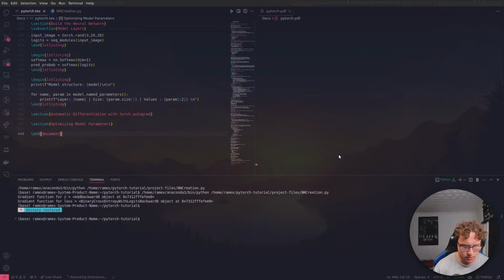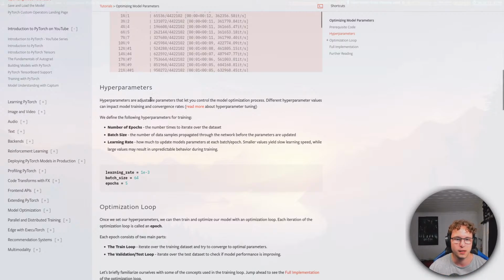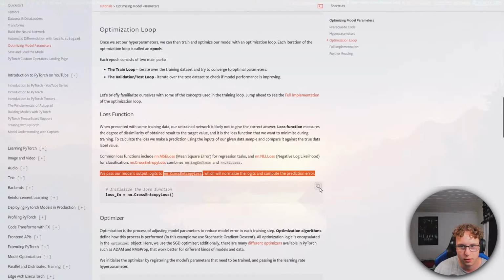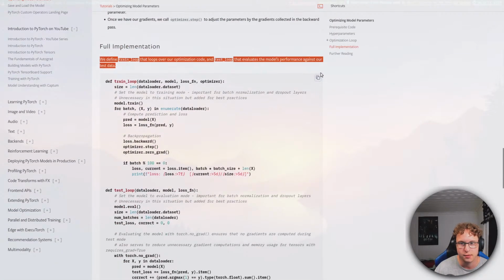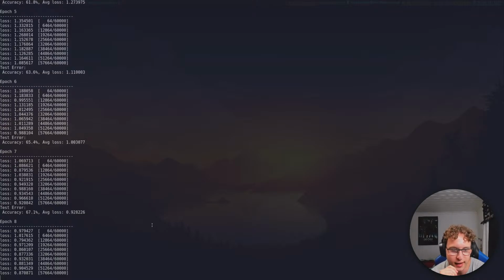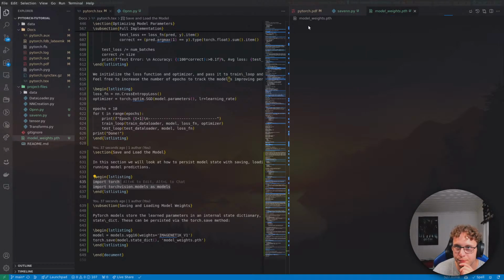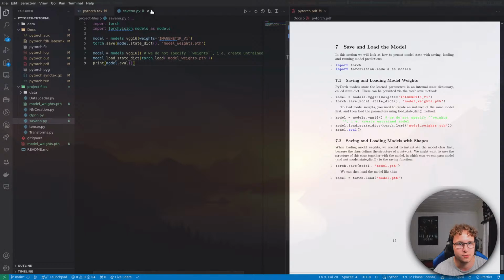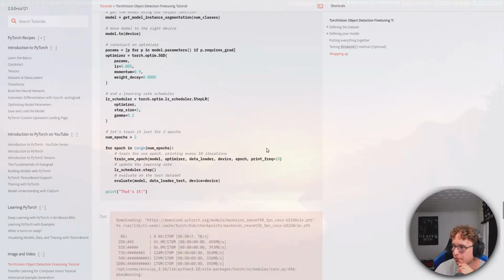Coding Pytorch and Python until i have learned it!